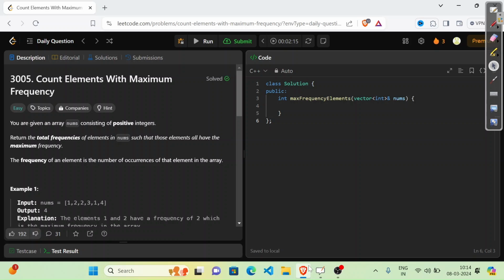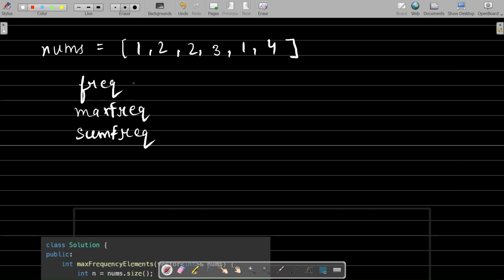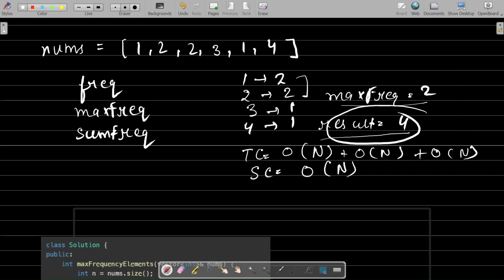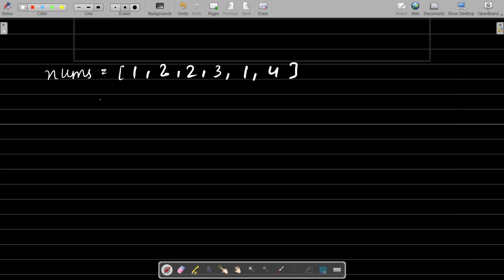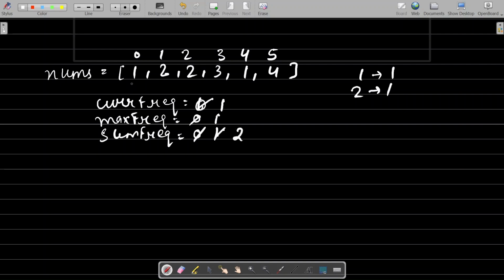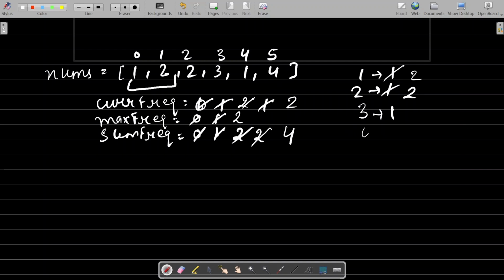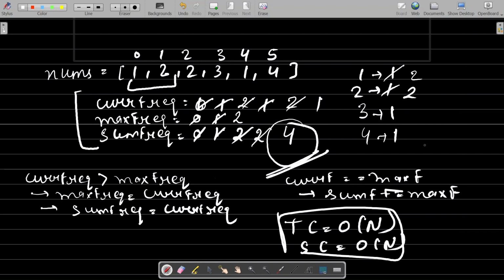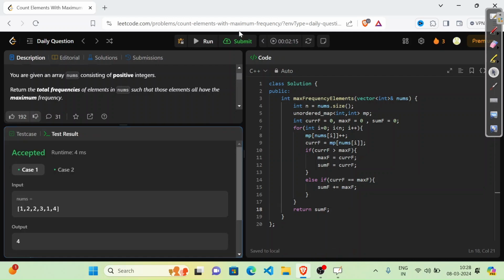3005. Count Elements With Maximum Frequency | O(3n) | O(2n) | O(n) | Leetcode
3005. Count Elements With Maximum Frequency | O(3n) | O(2n) | O(n) | Leetcode

In this video, I'll talk about how to solve Leetcode 3005. Count Elements With Maximum Frequency